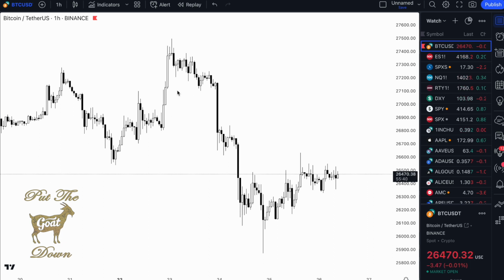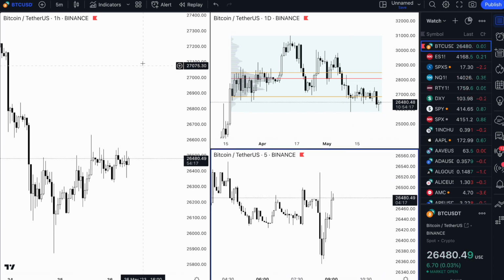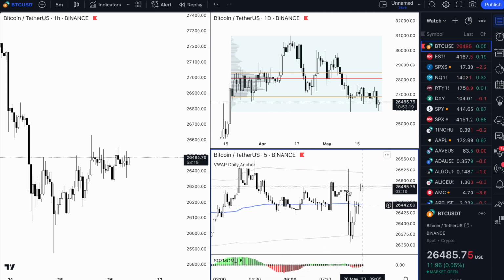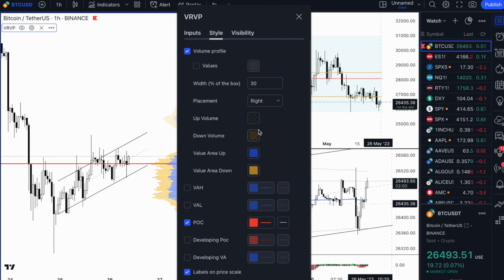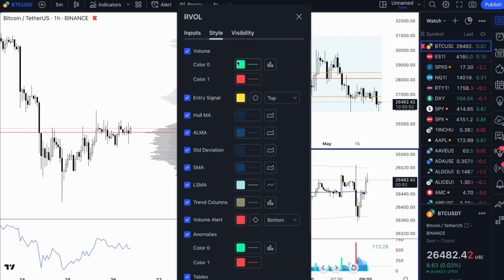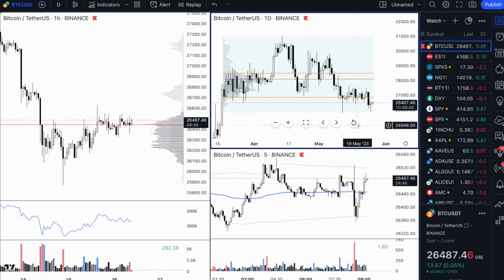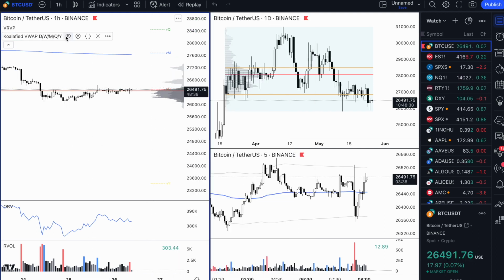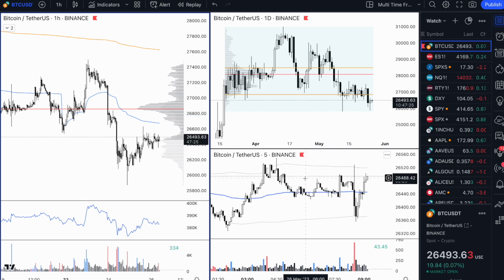How to Setup and Use a Multi Time Frame on Trading View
Check out the Discord and come trade with us on BingX.